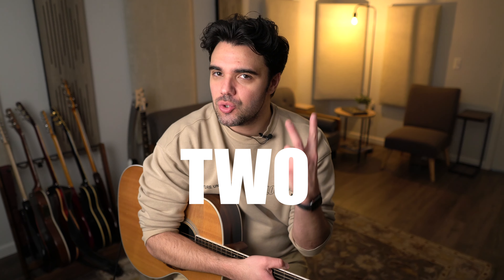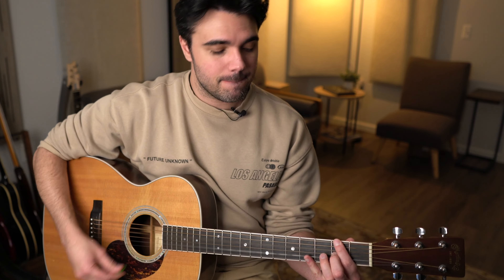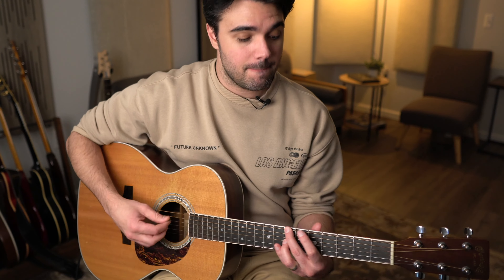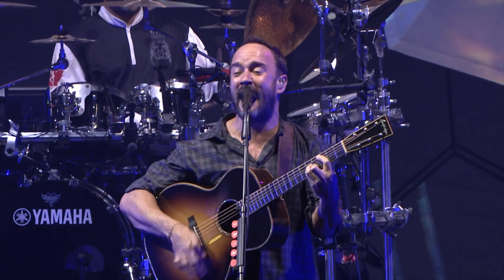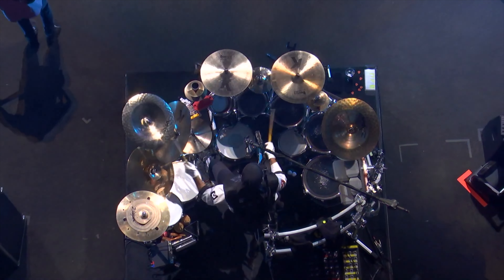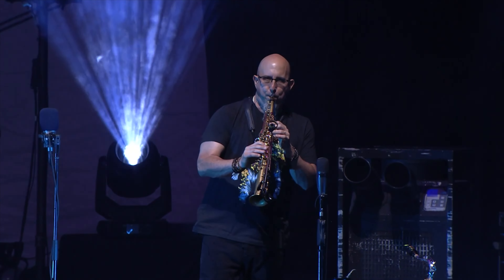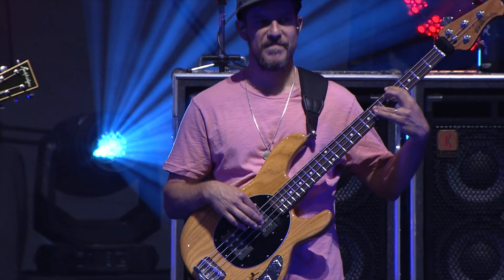Dave Matthews Guitar Technique Is UNLIKE Anyone Else’s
Dave Matthews’ (DMB) guitar technique and riffs are like no other. Songs such as Madman’s Eyes, Tripping Billies, Lover Lay Down, Too Much, and Grey Street are all great examples of Dave’s economy in guitar playing. His Secret Weapon is certainly the concept of less is more. Walk Around the Moon. DMB new album.

00:00 Intro
00:21 Part 1
02:23 Part 2

MY LATEST ALBUM! CLICK BELOW TO LISTEN!